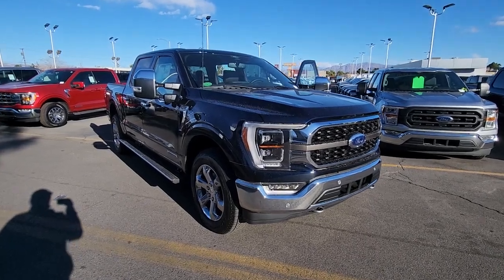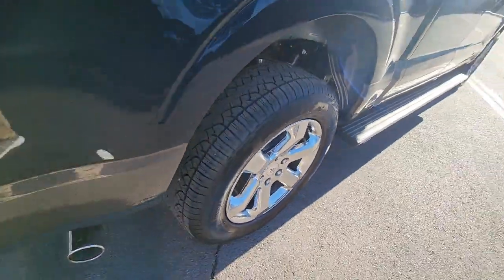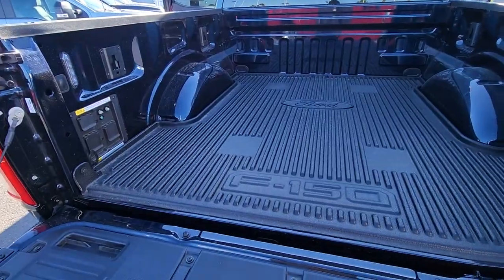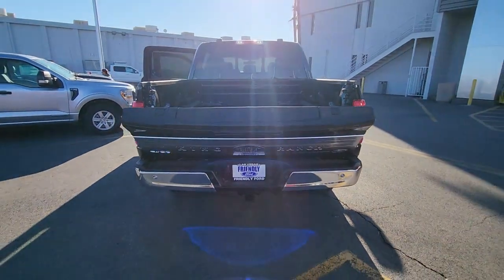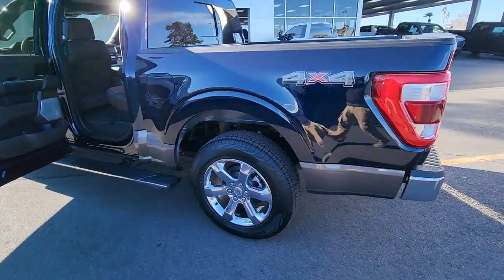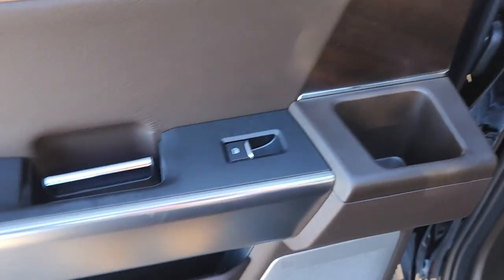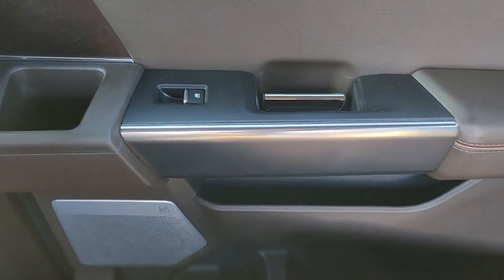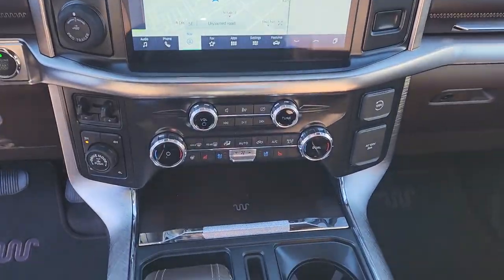New 2022 Ford F-150 King Ranch Las Vegas, Bullhead City, St. George, Havasu, Pahrump, NV 194249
Antimatter Blue Metallic New 2022 Ford F-150 King Ranch  available in Las Vegas, Nevada at Friendly Ford. Servicing the Bullhead City, St. George, Havasu, Pahrump, NV area.

Friendly Ford
660 N Decatur Blvd

Antimatter Blue Metallic 2022 Ford F-150 King Ranch 4WD 10-Speed Automatic 3.5L PowerBoost Full-Hybrid V6 3.5L PowerBoost Full-Hybrid V6, 4WD.